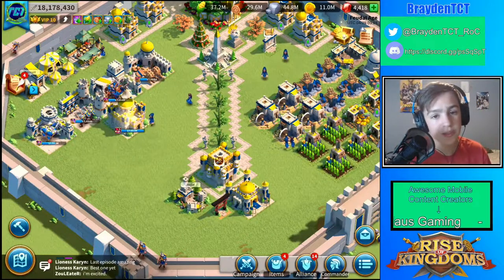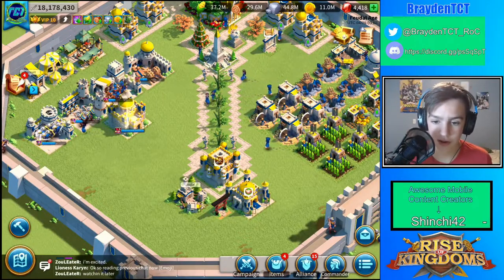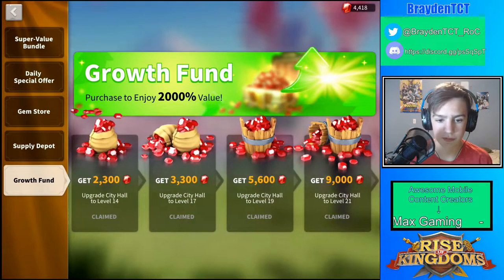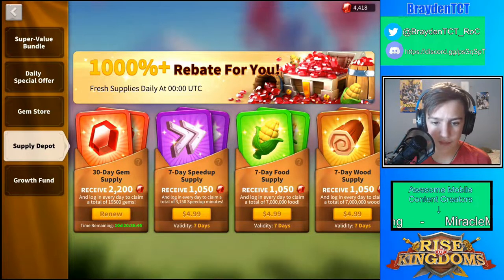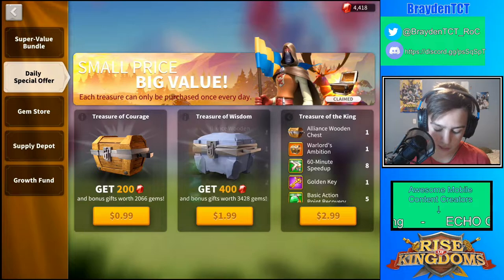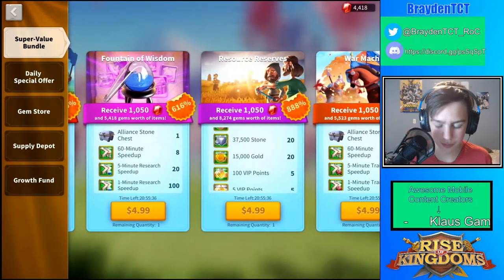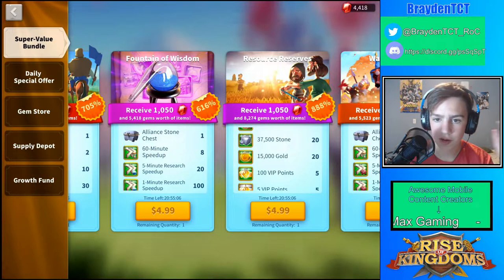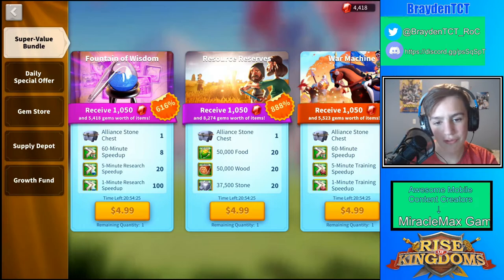WHAT IS THE BEST PURCHASE IN THE SHOP? Rise of Kingdoms